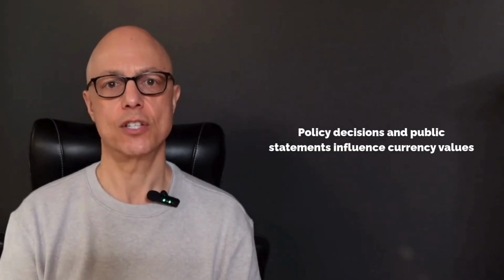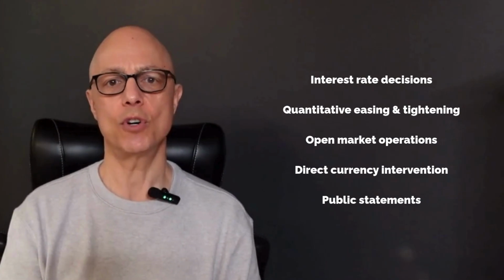What Central Banks Really Mean for Forex Traders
If you trade Forex on higher timeframes, central banks matter far more than most traders realize.

Interest rate decisions, liquidity programs, and even the tone of a press conference can reshape currency trends for months—or years.

In this video, we break down how central bank actions influence Forex markets and why understanding policy cycles is foundational for position trading.

What central bank actions actually are
Why interest rates influence currency value
The role of expectations and “priced in” reactions
How capital flows shape long-term trends
Why experienced traders think in policy cycles
The difference between reacting and understanding

Central banks are not just background noise in Forex.

They are one of the primary engines behind long-run currency trends.

When central banks:

Raise rates
Expand or tighten liquidity
Shift policy tone
Change forward guidance

…they influence where global capital flows.

That’s what ultimately drives currencies over time.

What moves markets is not just the decision itself.

It’s the gap between:

What the market expected
And what actually happened

A fully anticipated rate hike may move currencies very little.

A subtle change in tone during a press conference can move them dramatically.

That distinction is where many traders misunderstand central bank analysis.

I don’t focus on isolated announcements.

I focus on:

Policy cycles
Relative differences between central banks
Tone and forward guidance
Long-term macro direction

I ask:

Is this bank tightening or easing?
How committed are they?
How does this compare globally?

That framework matters far more than reacting to headlines.

Where Traders Commonly Go Wrong

Most traders:

Treat announcements as short-term signals
Ignore expectations already priced into markets
Oversimplify the relationship between rates and currencies

But higher rates don’t automatically strengthen a currency.

Context matters:

Why are rates rising?
Is inflation under control?
Are other central banks moving faster?

Understanding the reasoning behind a policy creates clarity.

Where This Fits in Position Trading

For position traders, central bank analysis:

✔ Helps define directional bias
✔ Explains why trends exist
✔ Identifies macro tailwinds and headwinds

But it does NOT:
✘ Provide exact entries
✘ Replace technical analysis
✘ Work as a short-term timing tool

Fundamentals define direction.
Technicals define timing and structure.

Position Forex Framework

At Position Forex, analysis is built on three layers:

Fundamental analysis → direction
Technical analysis → structure & timing
Sentiment → positioning

These layers work together.

Central bank analysis gives context—but context alone is not execution.

This video is designed for:

Position traders
Macro-focused Forex traders
Traders moving beyond indicators and signals
Anyone trying to understand why currencies trend

Read the full article:
Central Bank Actions in Forex Trading: An Introduction

CHAPTERS (TIMESTAMPS)

00:00 Introduction
00:42 Why Central Banks Matter in Forex
01:41 What Central Bank Actions Actually Are
03:08 Expectations vs Reality (“Priced In”)
04:18 Why Currencies Respond to Central Banks
05:33 Capital Flows and Interest Rates
06:28 How Experienced Traders Think About Policy Cycles
07:34 Why Tone and Forward Guidance Matter
08:27 Common Mistakes Traders Make
09:16 Why Higher Rates Don’t Always Strengthen a Currency
09:54 Where Central Banks Fit in Position Trading
10:18 Final Thoughts and Key Takeaways